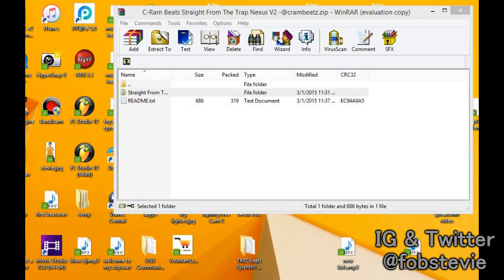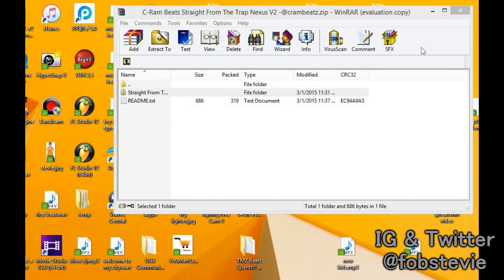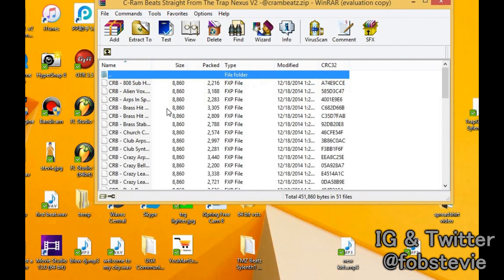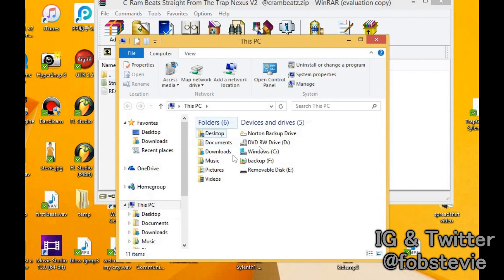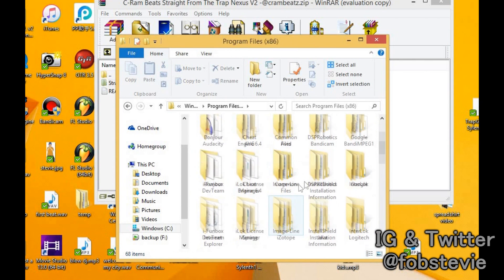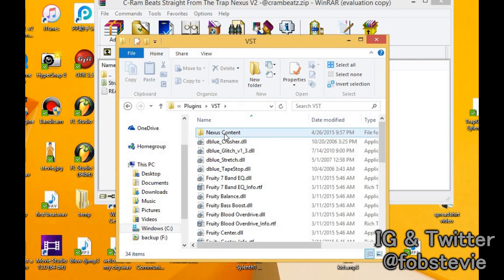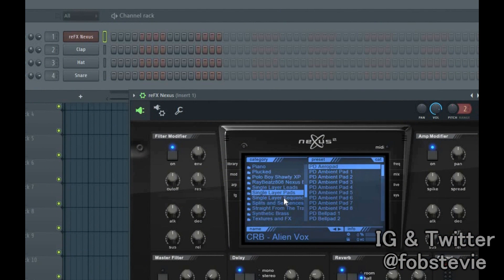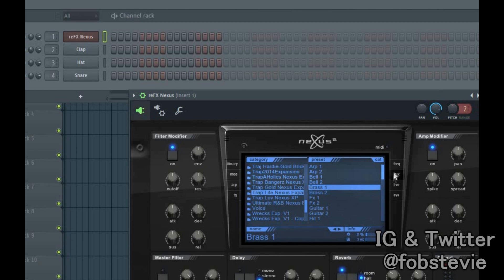How To Install Nexus Presets in FL Studio 12 (EASIEST WAY)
S/o to Ravage da Drumma for the comment showing how to do this!